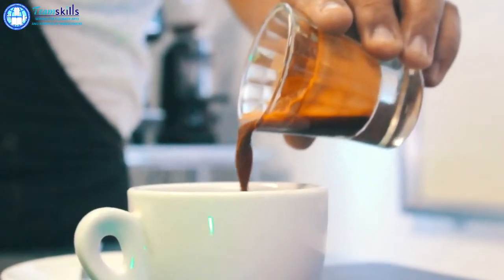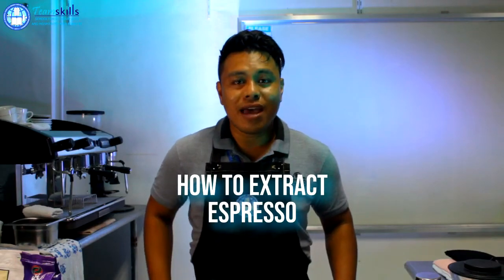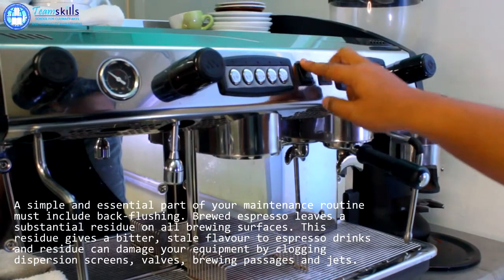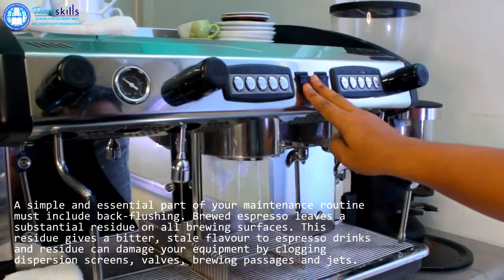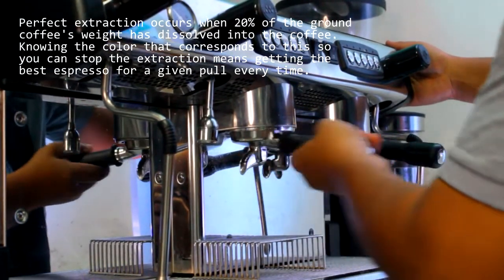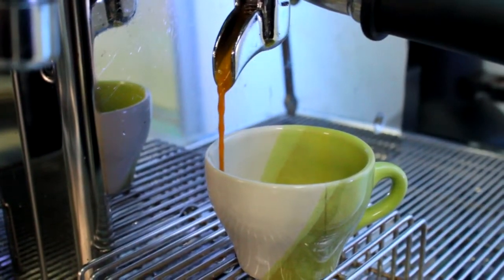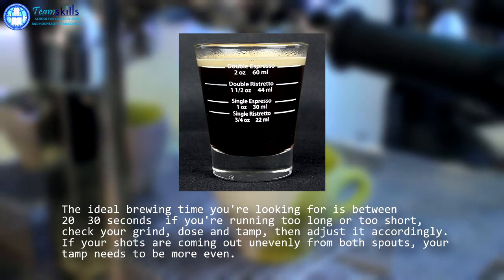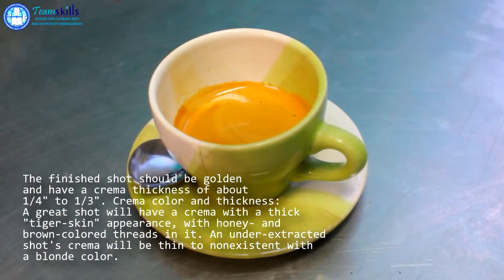How to extract espresso - Teamskills Barista 101 | The Pinoy Drinker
You need to have that skill-set to be a better version of your current self? Discover the cocktail world? or learn how to flair and entertain your guests? Then you are at the right place!

For all the people that are interested in more than just my videos on YouTube, I now provide something special.

Let me ask you a question. What is better than any bartending tutorial on the internet? Someone that actually takes the time to go through any problem you have and solve it with you.

I'm offering various types of videos. Cocktail Tutorial, Flairtending Tutorial, Flair-to-Share, Cocktail Innovation, Feature Ideas, and much more!

Most importantly, it really doesn't matter who you are.

You can be a home-stay parent who wants to enjoy sipping their favorite cocktail, an aspiring Bartender that wants to learn more about bartending in general, or just a simple somebody looking for help improving their brand awareness. I'm all about value, and I want to bring value to the people with all the knowledge I have.

My name is Angelo Salvoro and I'm The Pinoy Drinker. Now, what is this channel all about?

I've created this channel with the intention of creating the very best bartending tutorial platform on YouTube. I'm sick and tired of all these boring, not straight to the point, and way too long bartending tutorials that we have to click through just so we can get a little bit of educational value out of it.

For this reason, I decided to do it the right way. Create short, exciting tutorials, teaching you the very best techniques to gain a professional bartending skill-set.

But wait there is, even more, to talk about! This channel has evolved into so much more than just bartending tutorials. At some point within my career, I decided that I would like to use my acquired skills as a teacher and a business person, and share all my knowledge when it comes to bartending.

With this vision in mind and I'm planning to release a lot of exciting content in the future. I'm Angelo and I'm The Pinoy Drinker.

I have raised also a Funding for the Future Children for the Environment here in the Philippines, we need your support: